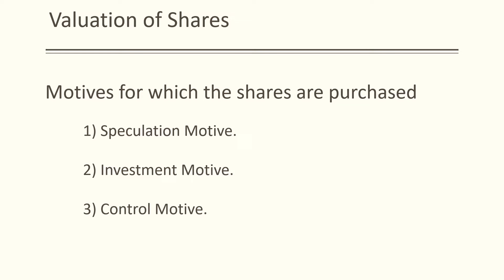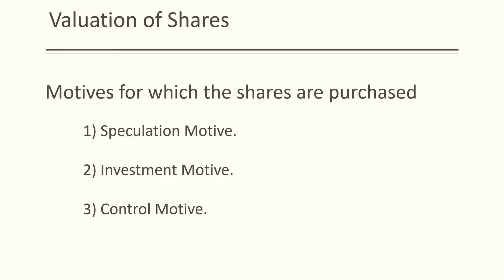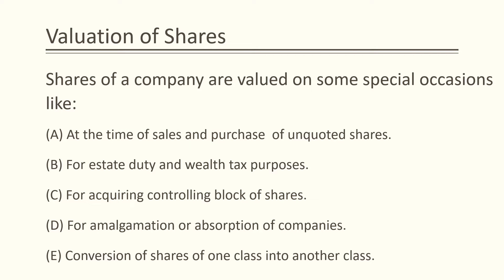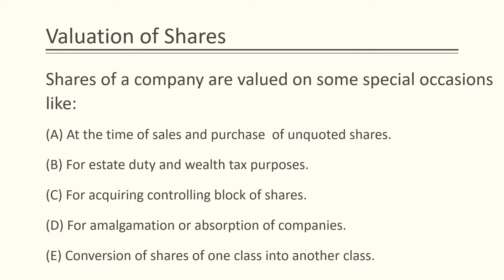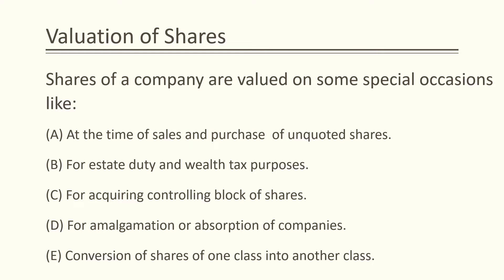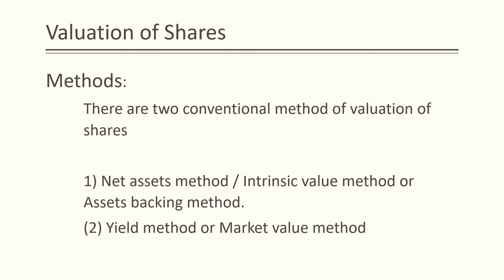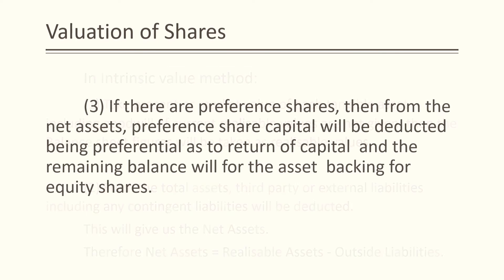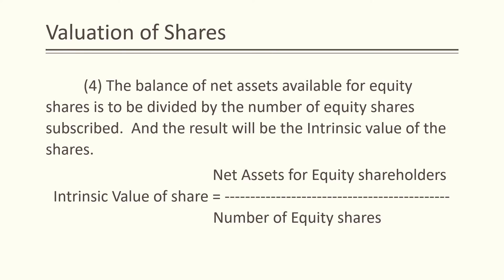SY BCOM | SEM III | CORPORATE ACCOUNTING | DR. S.K.MUTHAL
INTRODUCTION AND FIRST METHOD - INTRINSIC VALUE OF SHARES